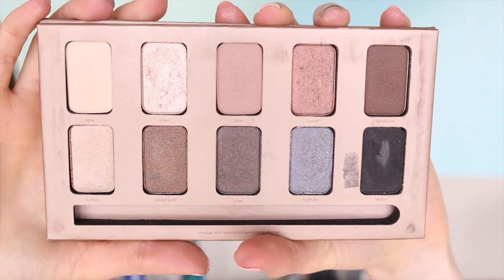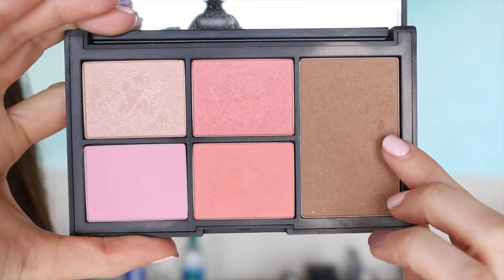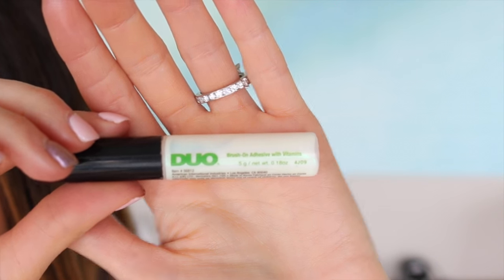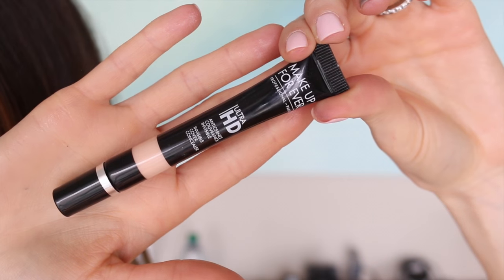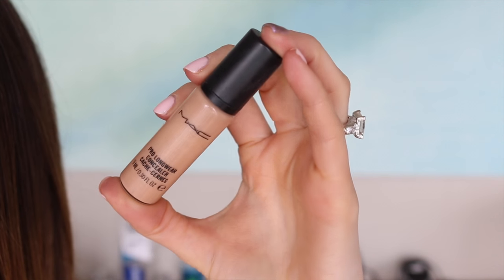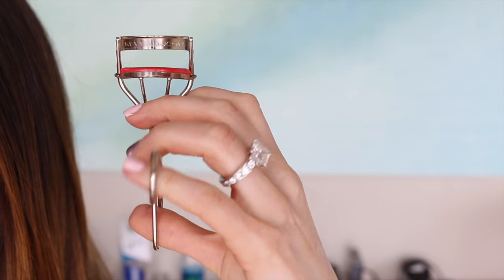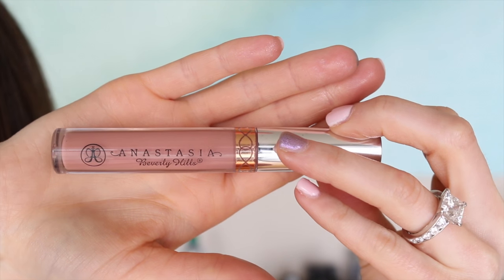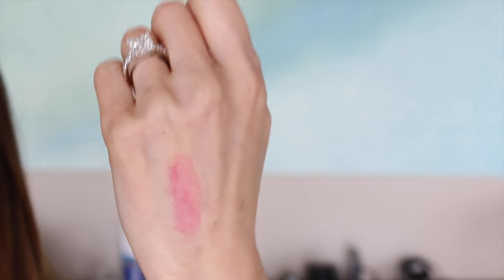January Beauty Favorites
OPEN ME!

JANUARY FAVORITES
NARS virtual domination cheek palette, deep throat + final cut blushes
Elite individual eye lashes
Makeup Forever Ulta HD invisible cover concealer (shade r22)
Estee Lauder double wear brush on bb highlighter #1 extra light neutral
YSL rouge volupte sheer candy #4
Cosmedix purity clean exfoliating cleanser

­­ W A T C H . M O R E . O F . M Y . V I D E O S

­­ N E W . V I E W E R S

I'm glad you found my video, feel free to check out my full collection of beauty, fashion and lifestyle videos
It's free and you will be notified when I upload a new video.

*secret word challenge: comment "bling" below or use it in a phrase if you got all the way down here. I love to see who actually reads the info bar hehe. And shhh don't tell anyone if they ask! Only I'll know!

Xo CHRISTINA